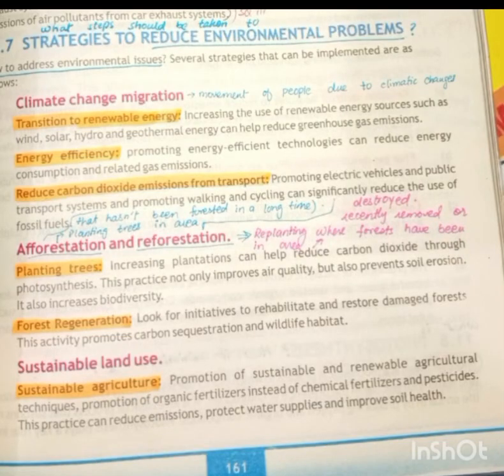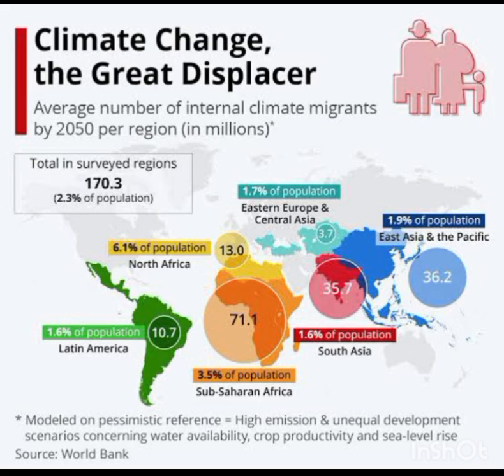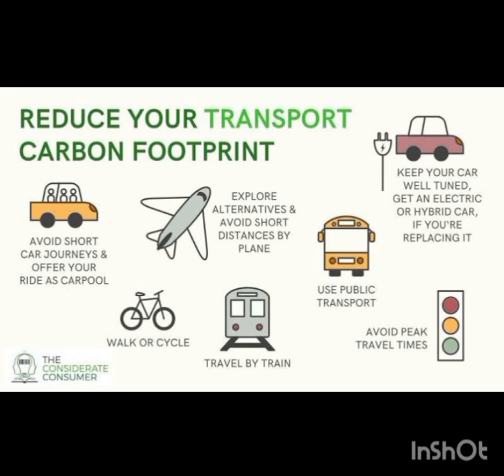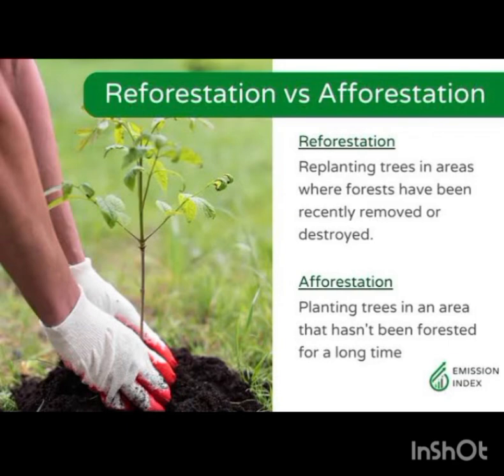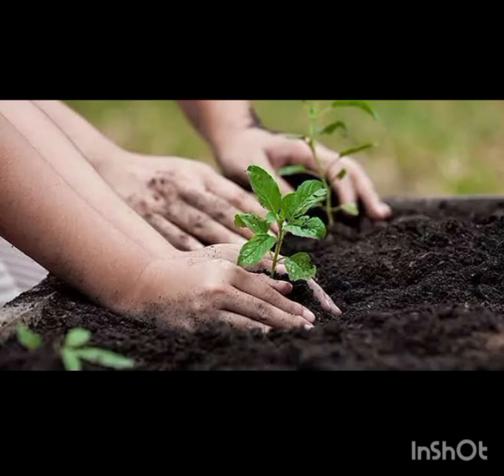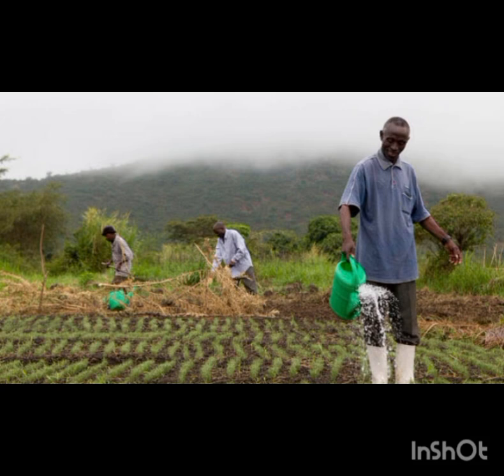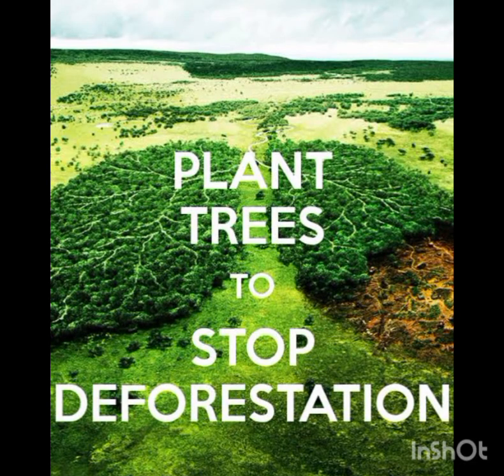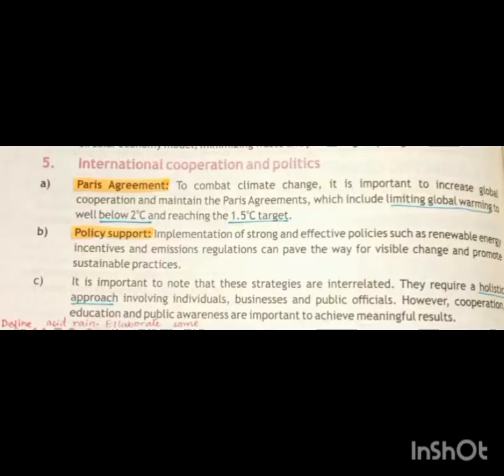Unit 11 Strategies To Environmental Problems.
Chemistry 9th